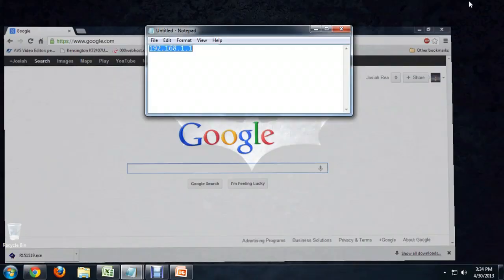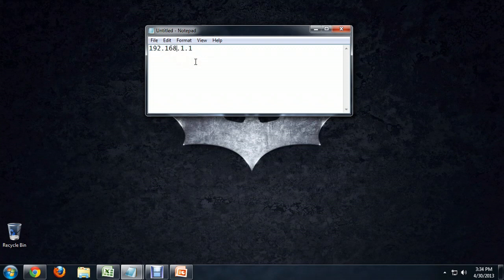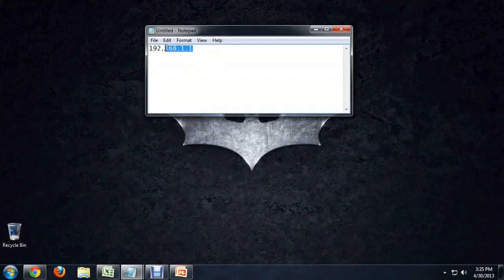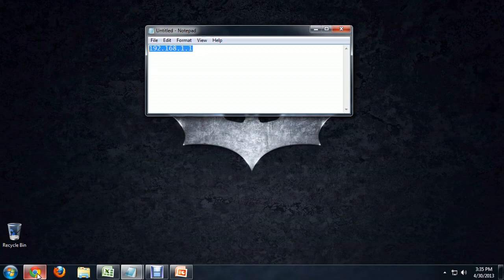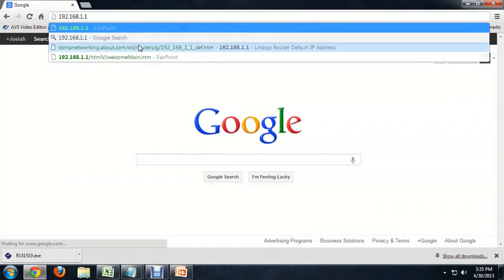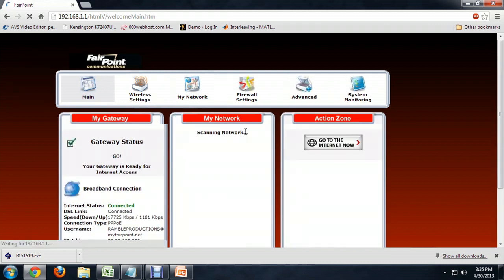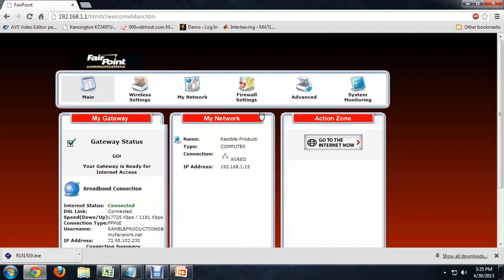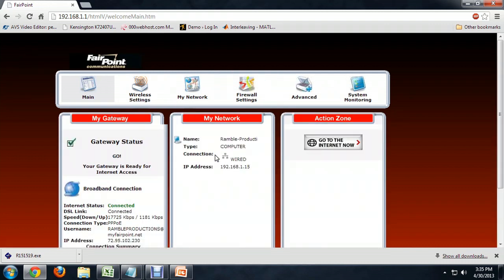How to Figure Out My Router's IP Address : Tech Niche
Figuring out your router's IP address is something you can do in a few basic ways, including from the command prompt. Figure out your router's IP address with help from an experienced computer professional in this free video clip.